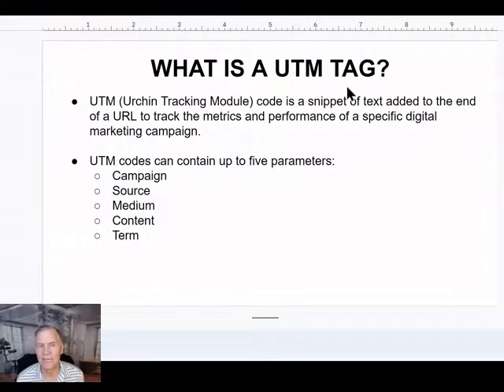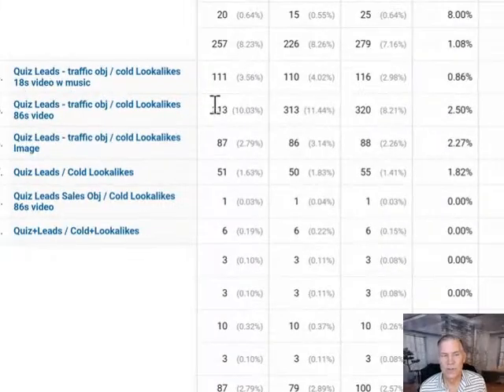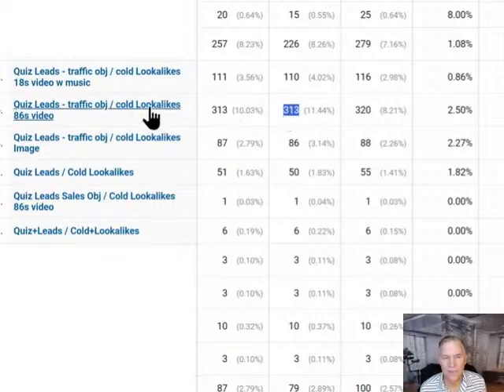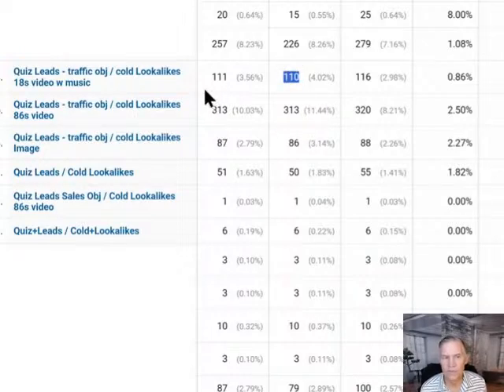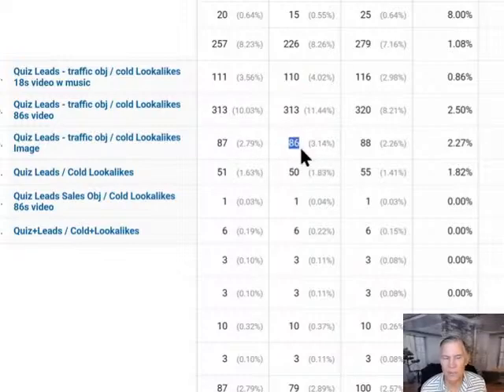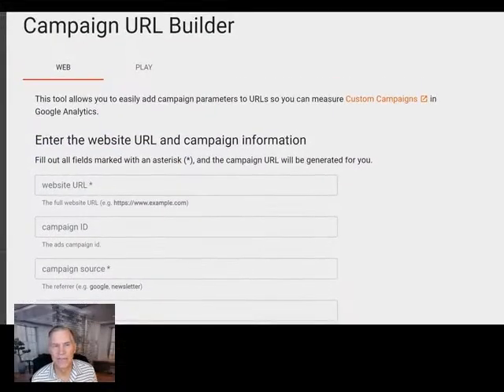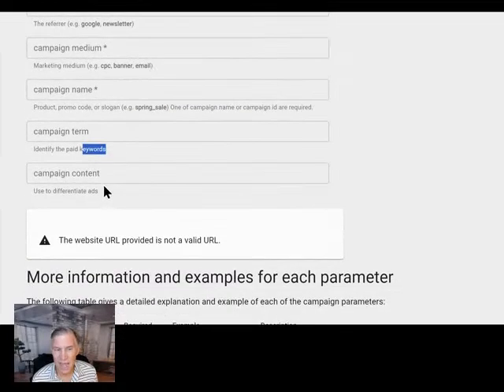Master Your Marketing ROI with UTM Tag Tracking!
UTM tags allow you to track metrics for your marketing campaigns.

This data will flow into your analytics platform.

If you set up UTM tags appropriately you'll be able to see which creatives, audiences, and campaigns drive the most clicks and conversions.

Without proper tracking, you are flying blind and wasting money.

Are you a struggling digital business owner that does less than $10M / year in revenue and yet want to make a profit when you sell your business?

Learn how to increase your value and sell your business for maximum profit.

For help on where to look to help your business grow go